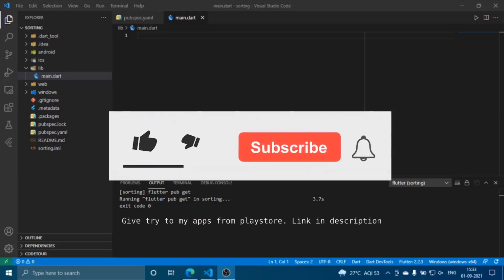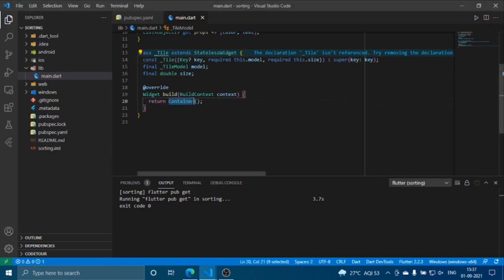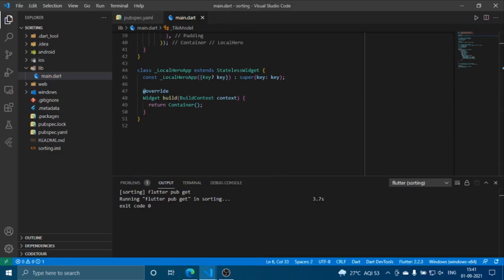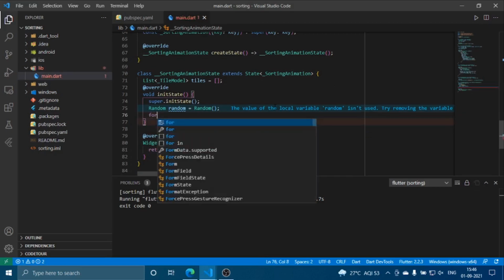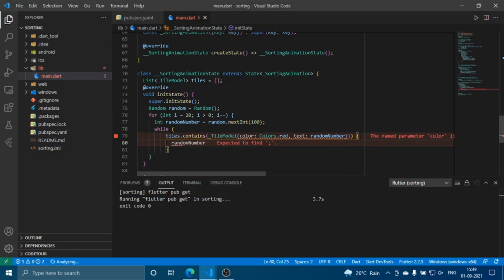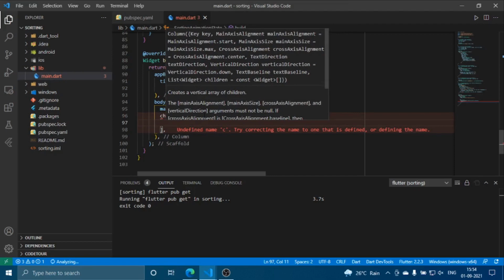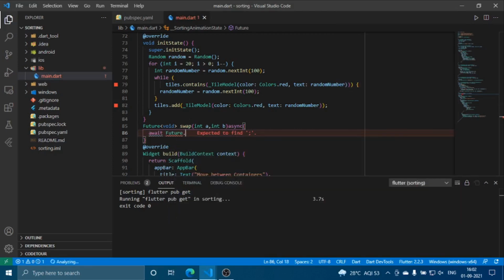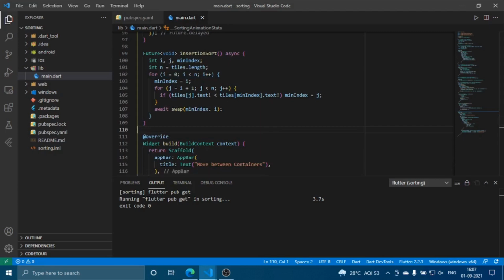Flutter | Beginner Project | Sort Visualizer | Local Hero | Beginner Tutorial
Welcome to the new Flutter Tutorial,

This video explains how to create a sort visualizer in Flutter using the local hero widget.